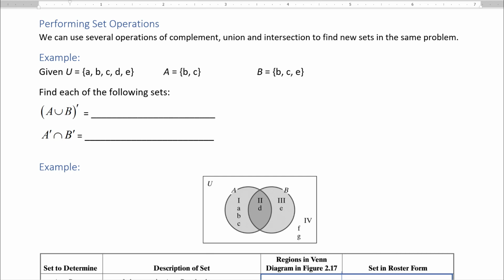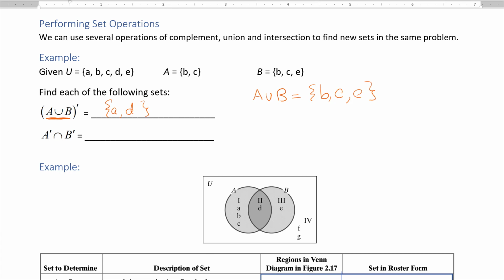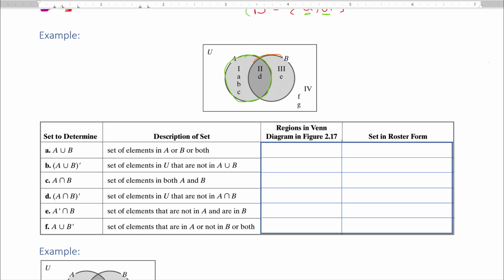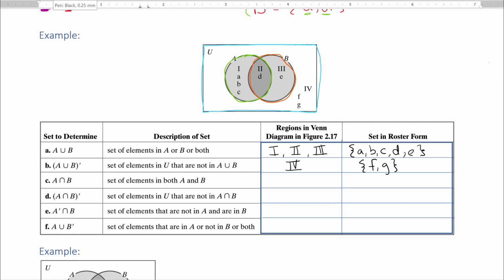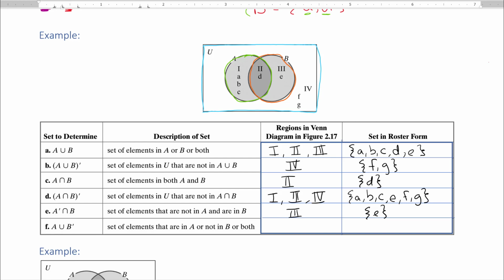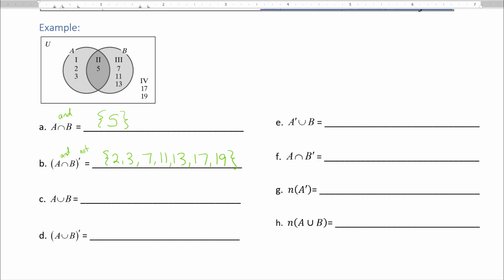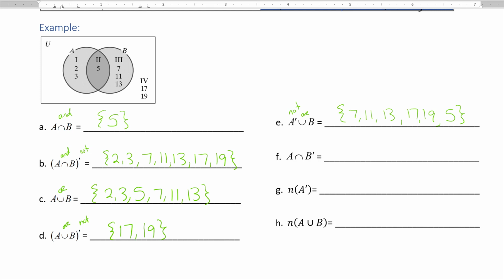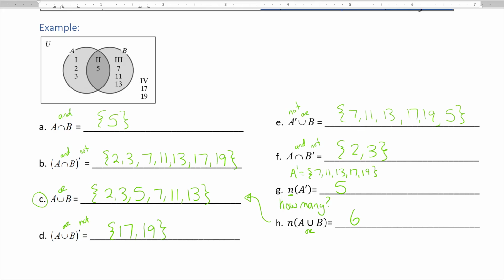1332 Lesson 3 Part 3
Venn Diagrams & Set Operations